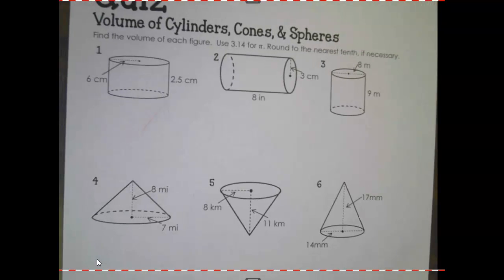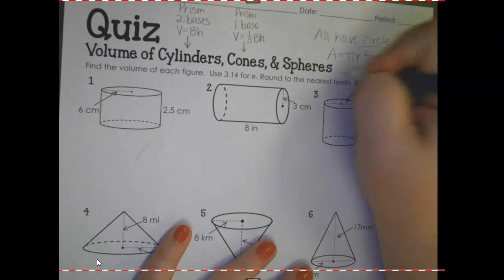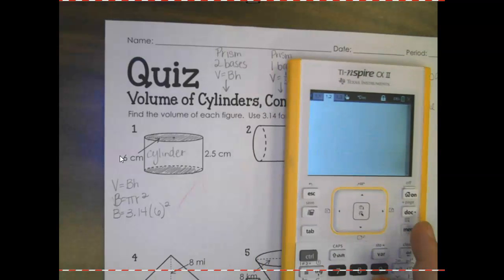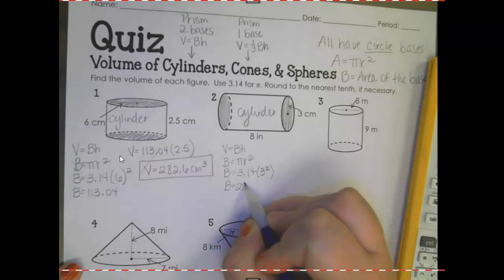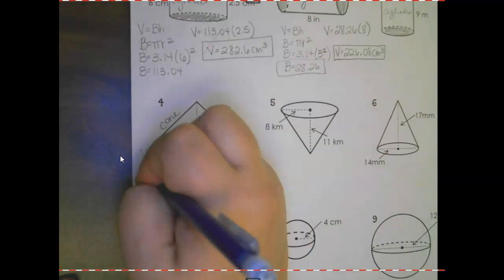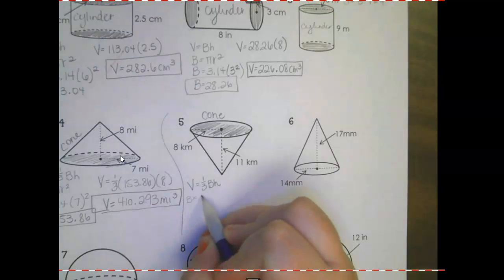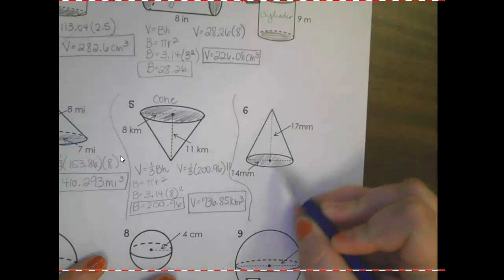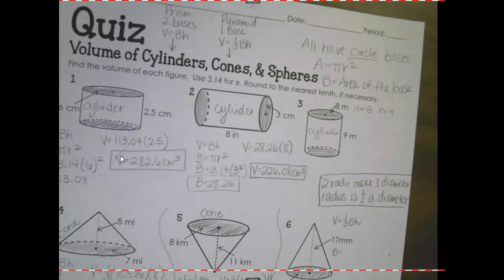cylinder and cone practice